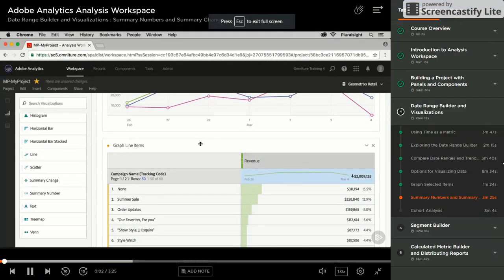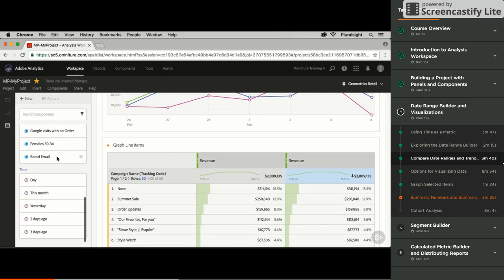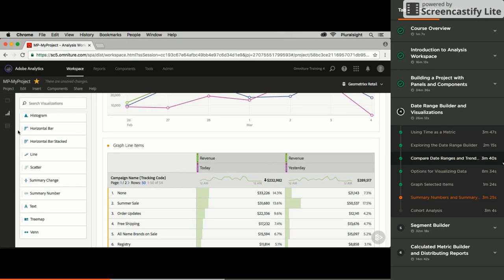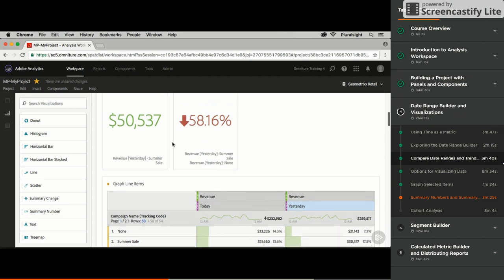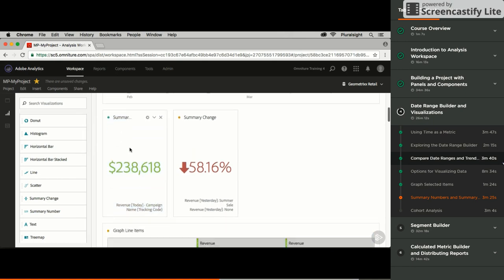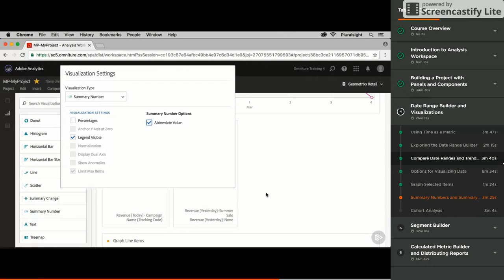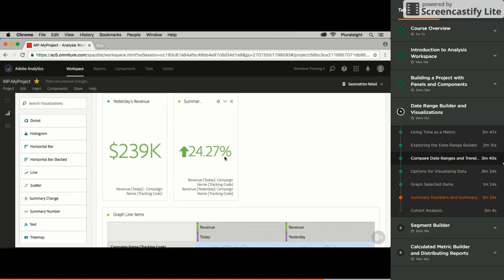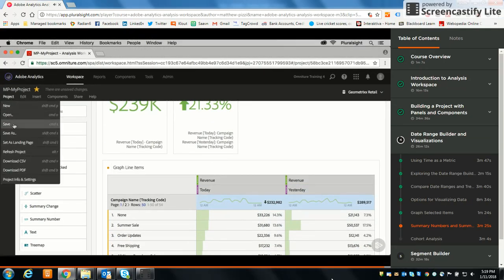6 Summary number and summary change